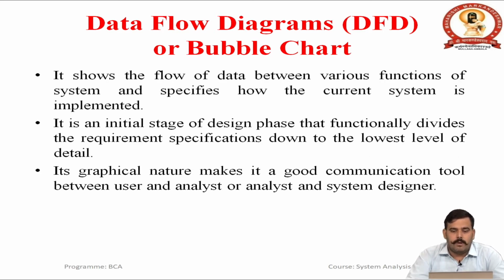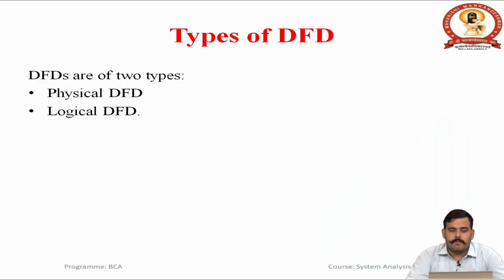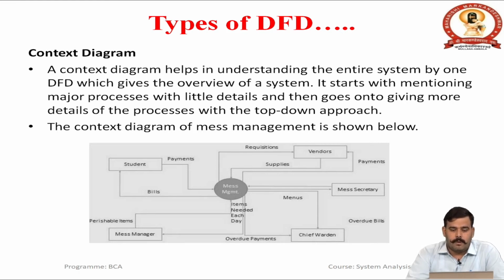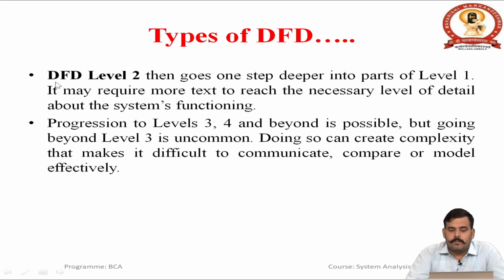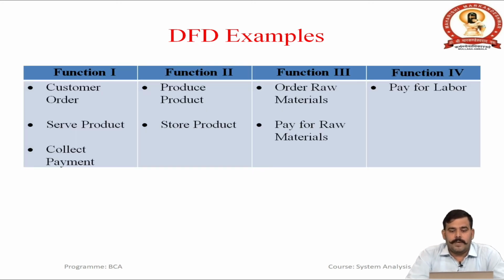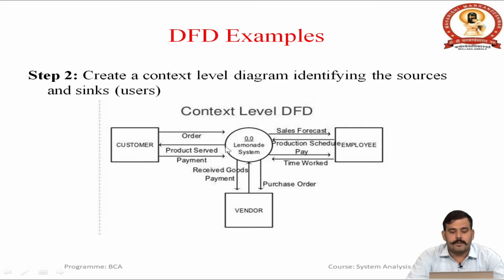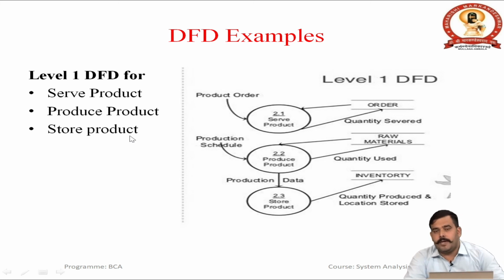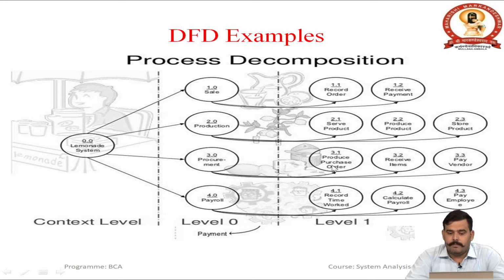System Analysis & Design: Structure Analysis Tools and DFD